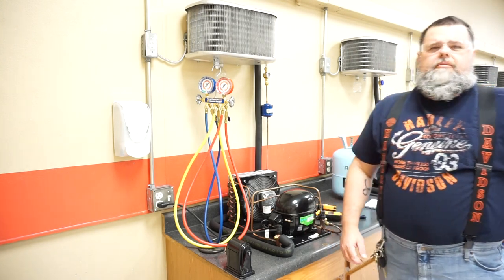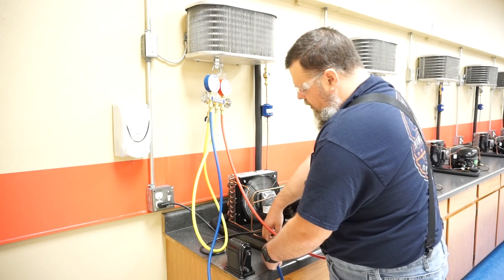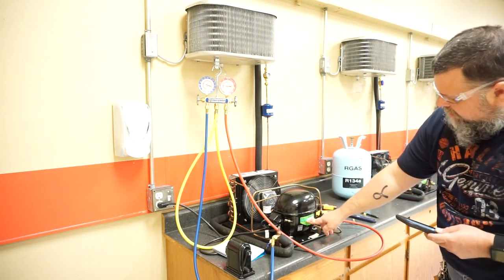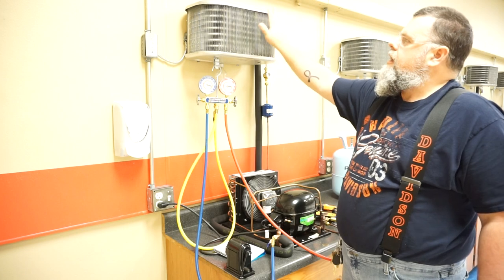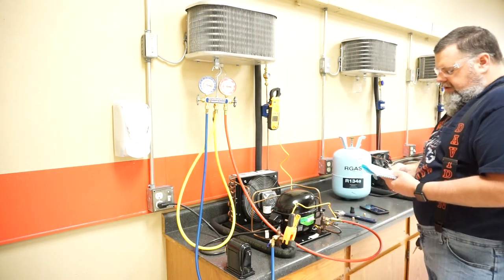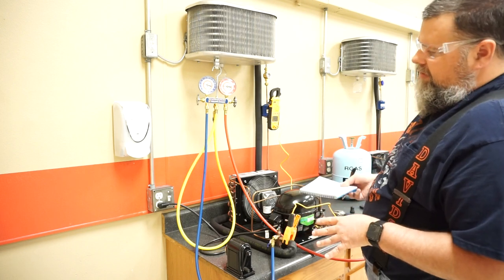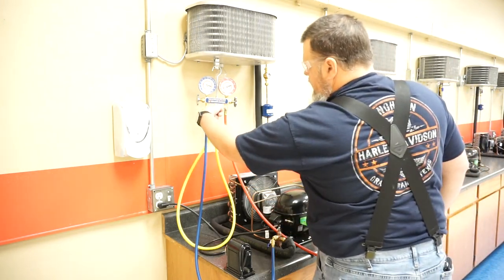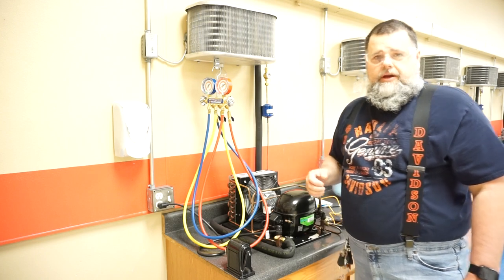Basic System Access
How to access measure superheat subcool desuperheat compression ratio